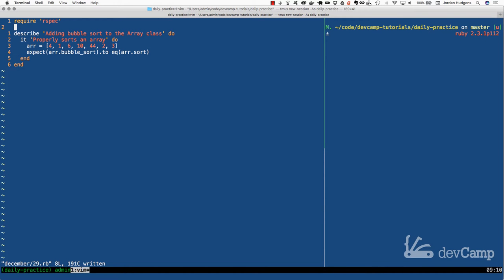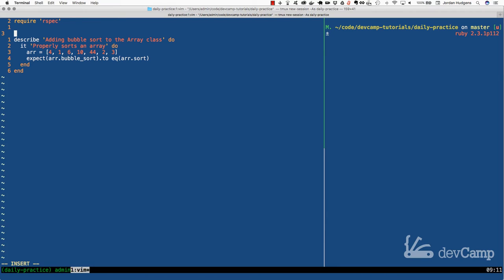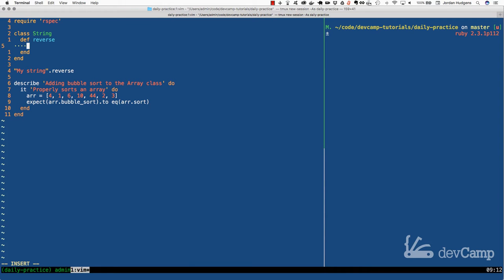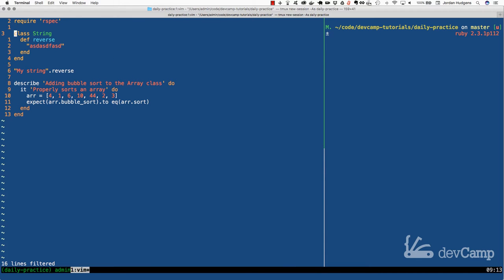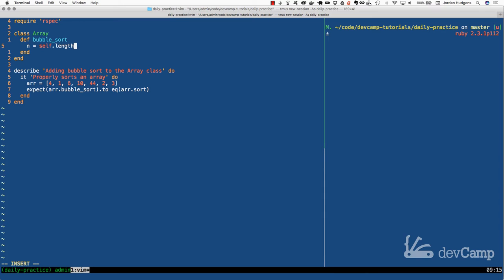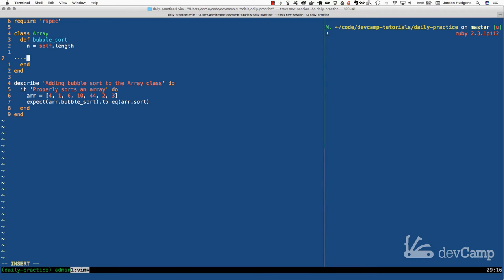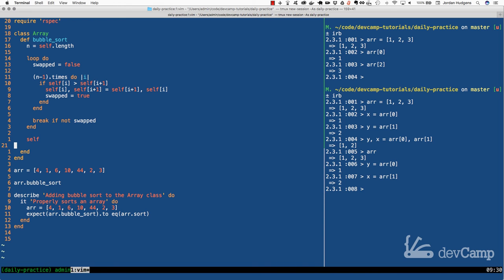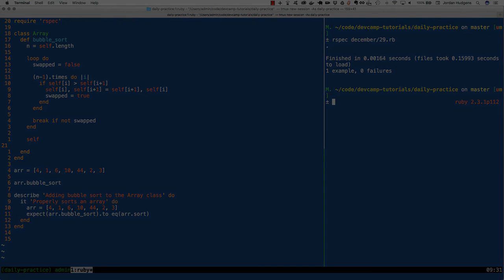Building Bubble Sort From Scratch in Ruby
This coding exercise walks through how to implement the Bubble Sort algorithm in Ruby and how to add it to the built in Array class. Exercise and solution code